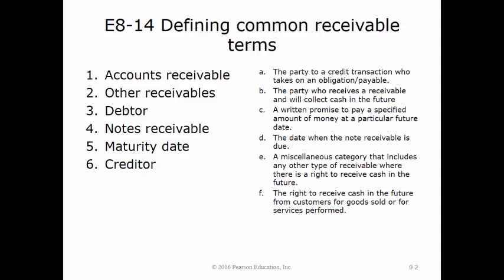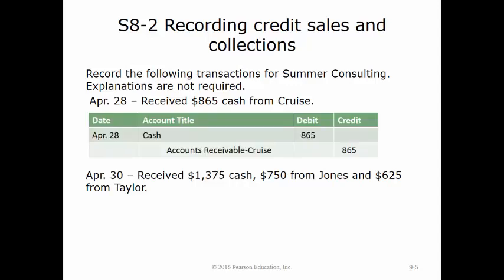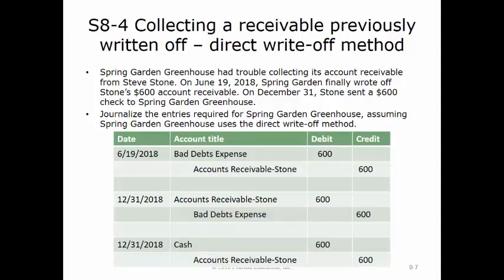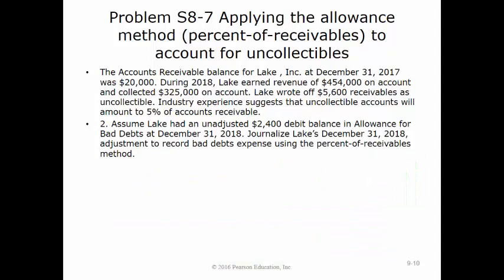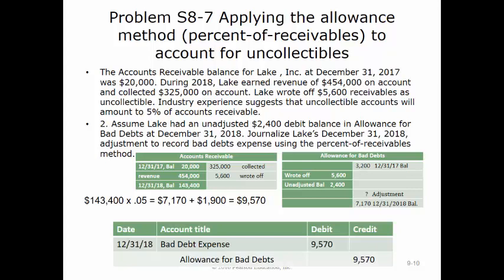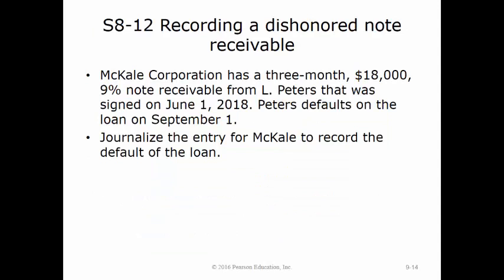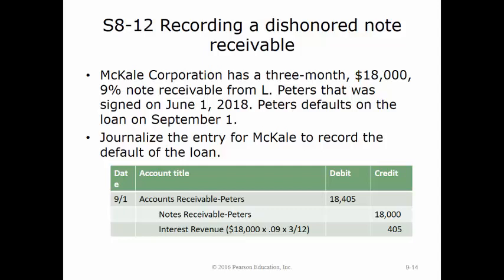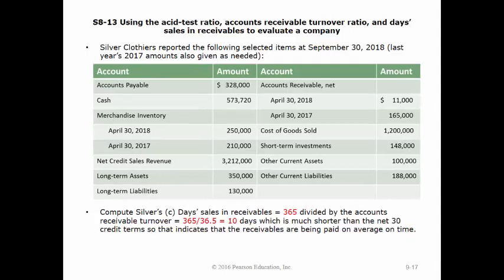Chapter 8 Exercises